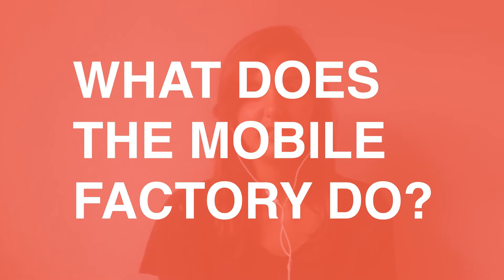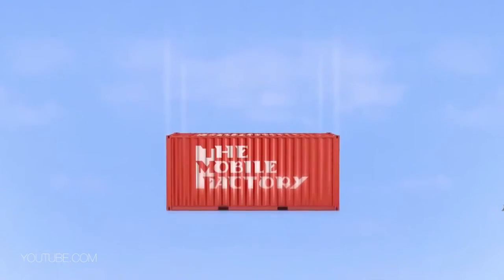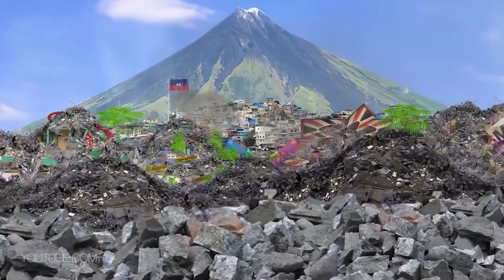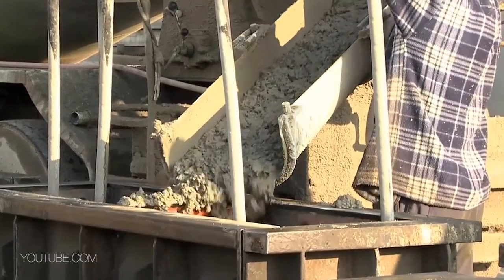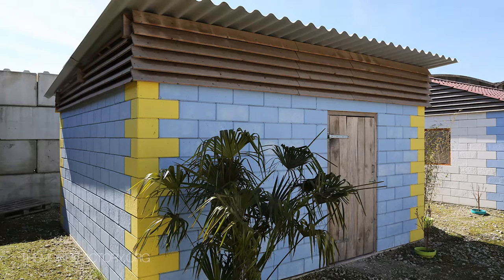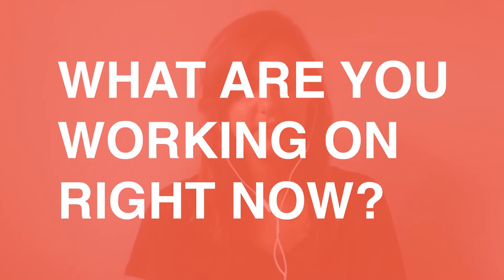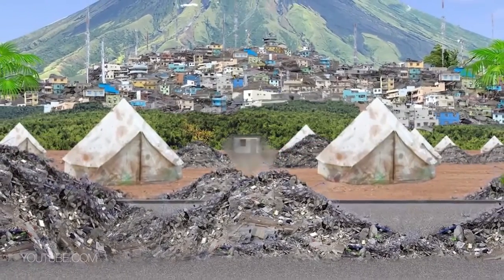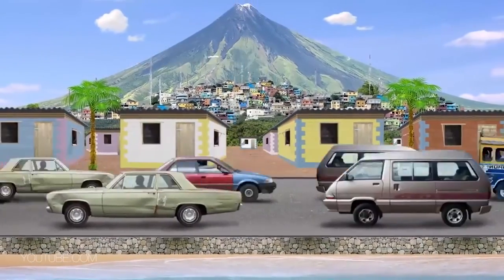Lifesize Lego Blocks Made From Rubble Make Up New Haiti Homes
Can you imagine building in a life sized Lego house? To make it even better, the Lego blocks are made out of rubble, built in a mobile factory and everyone can build a house with them. It all sounds too good to be true right? The Mobile Factory is getting this into reality. Their factory will be send to Haiti, where real life sized lego blocks made out of local rubble will make up new homes. Lots of Haitians have been living in extreme poor conditions due to the 2010 earthquake. With the mobile factory, the Haitian people will be able to build their own homes. It’s a fun way to create a better good for the world. Check out how the organization of The Mobile Factory is going to establish this and make sure to donate to their Indiegogo campaign.